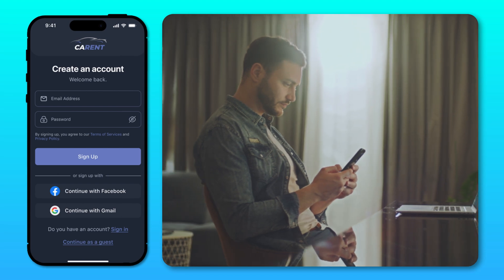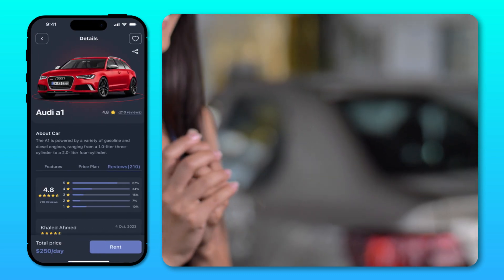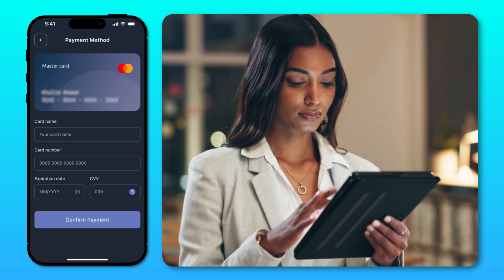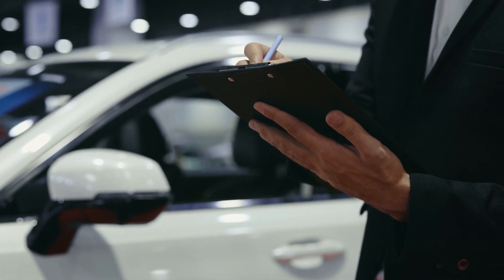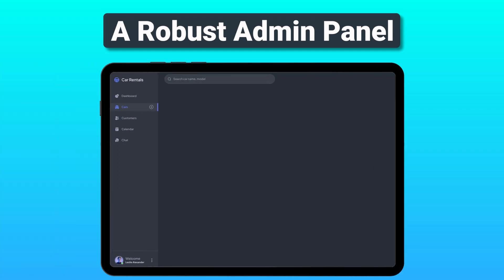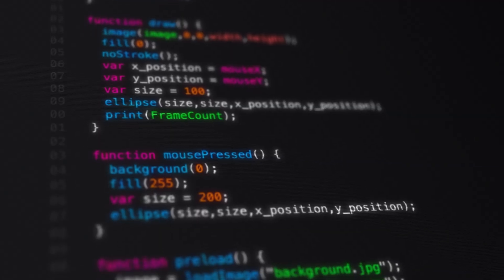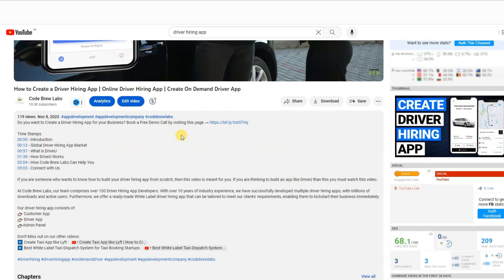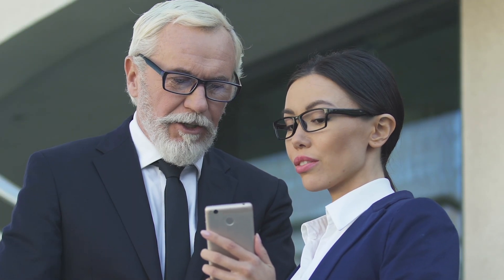How to Create a Car Rental App like Turo | How to Build a Car Rental Marketplace like Turo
Want to Create Car Rental App like Turo? Want to Build a Car Rental Marketplace like Turo? Then, book a Free Demo Call with us by visiting this

Time Stamps
00:00 - Introduction
00:25 - What is a Car Rental App
00:44- How does a Car Rental App Works
01:15 - What You Need to Know When Entering the Car Rental Business
01:48 - Define Your Unique Idea
03:25 - Connect with Us at Code Brew Labs

If you are someone who wants to know how to create a car rental app like Turo or you're someone who has an idea on which you wish to make a car rental app like turo, or maybe you just want to know the cost to build a car rental app like turo, then this video is meant for you. In this video, we unveil the outstanding features and advantages our premium turo clone app has to offer.

Our Turo Clone App consists for three main sections which includes a powerful admin panel, a dynamic car owner app and strong car renter app. The turo clone demo video will show you the comprehensive suite of features our app like turo has to offer to you.

👈 and schedule a free consultation and a personalized demo session with us at a time that suits you.

If you have one of the following questions: How to build a car rental marketplace like Turo, How to make a car rental marketplace like Turo without coding or How much will it cost to create a car rental marketplace like Turo in 2024, then you have come to right video.